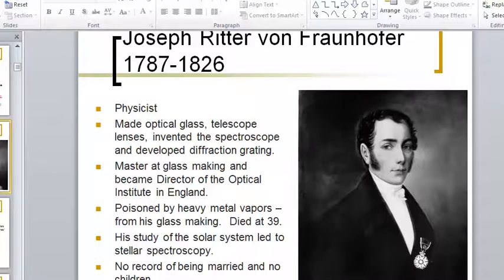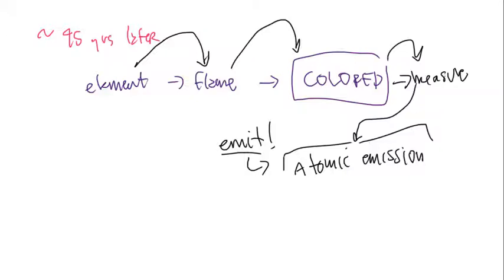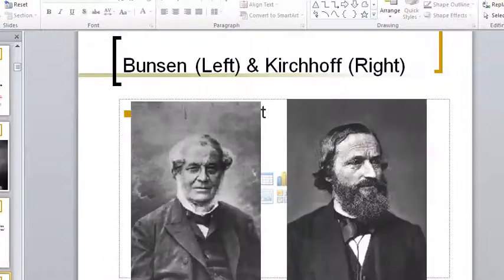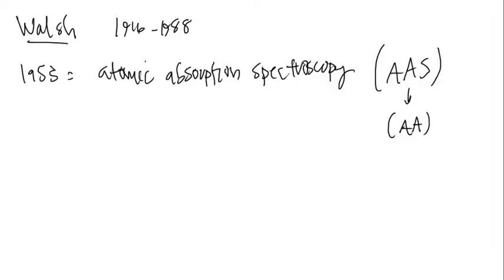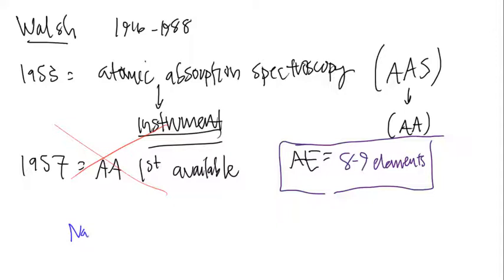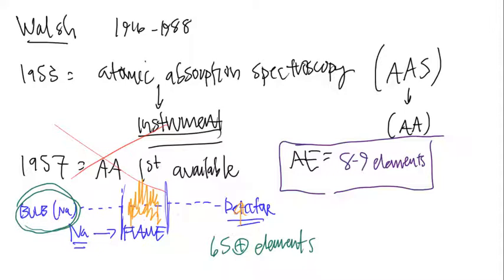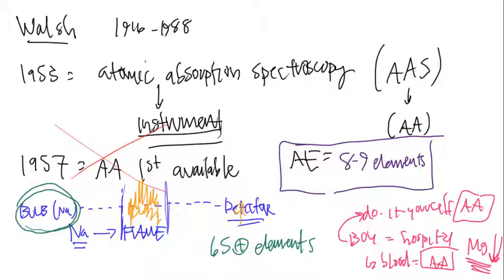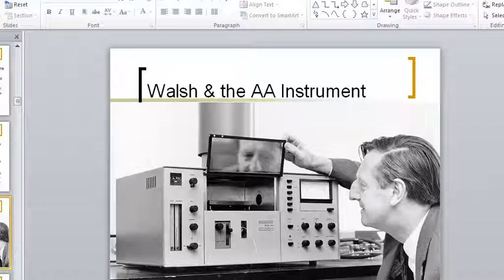AA Video Theory 3